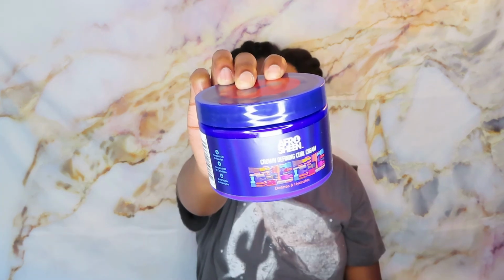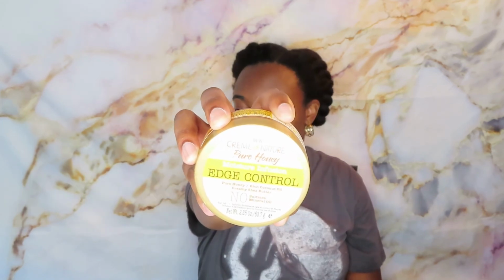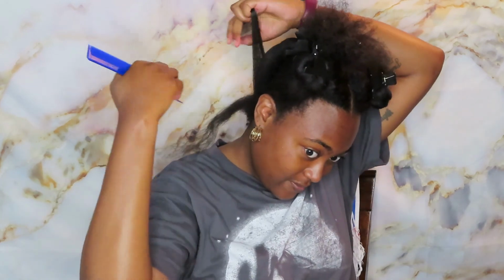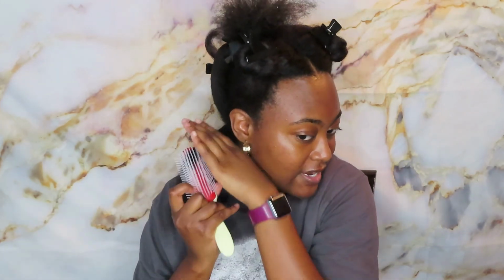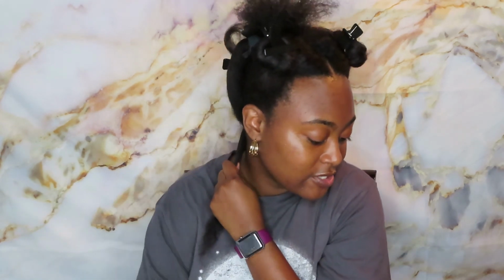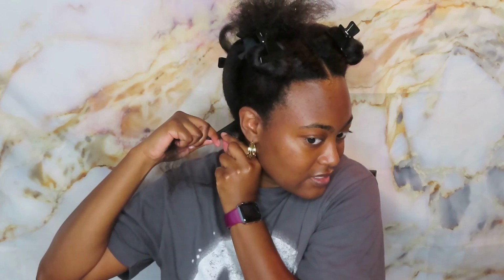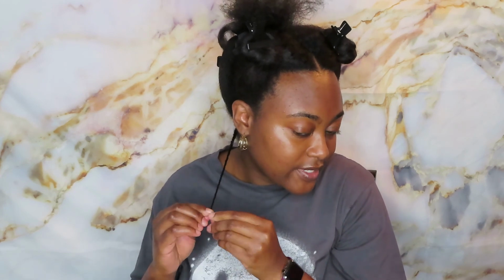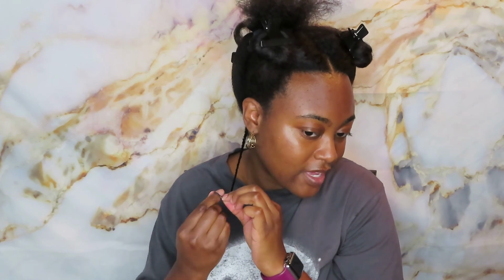Mini Twists Tutorial | Fall Protective Style for 4C Hair | Jas Nicole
Hi friends! I am so glad you are here. In today’s video I am showing you all how I achieve min twists on 4C hair. Mini twists are such a great protective style for any season but especially for the Fall and Winter seasons! Protective styles are a great low manipulation style and can help keep your hair healthy and strong. I used a curl defining cream from Afro Sheen and edge control from Crème of Nature. I plan on keeping these mini twists in for about two weeks. Let me know what you think about these mini twists in the comments below. Happy Watching!

XO Jas Nicole

*This is not a sponsored video and all thoughts and opinions are 100% mine. *

Recording Details
Camera: Canon PowerShot 740 SX
Lighting: Amazon Ring Light

FAQ:
Race/Ethnicity: Black/Guyanese American
Hair: 4C low porosity
Age: 26
Location: Atlanta, GA